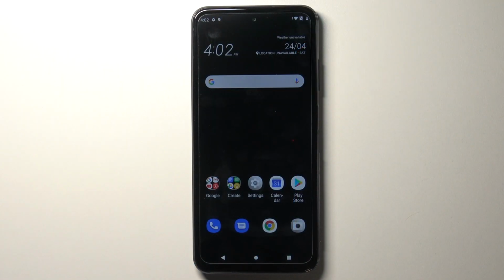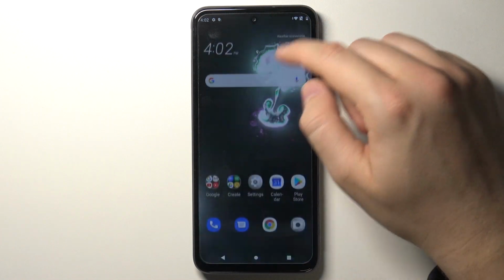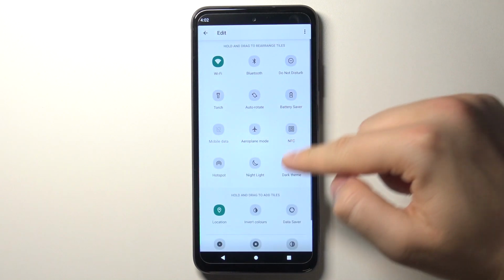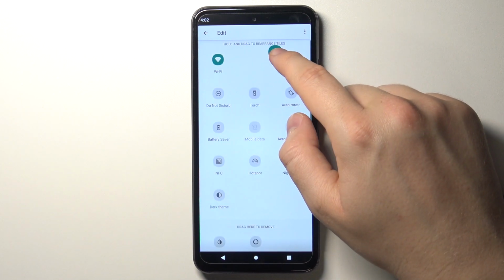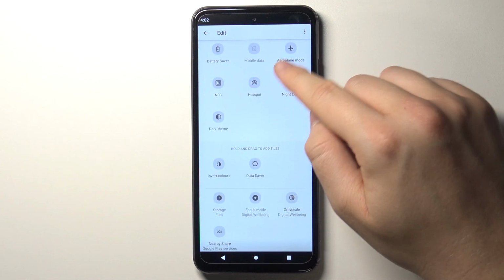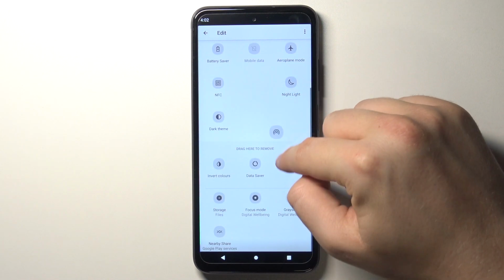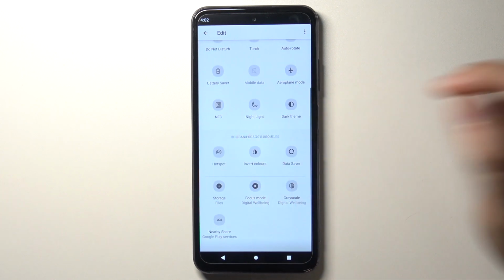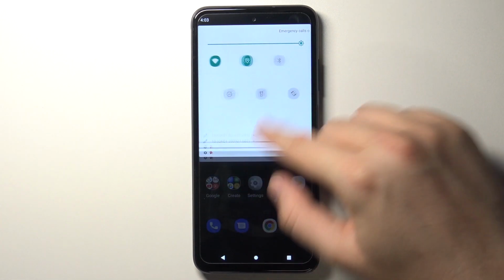How to Adjust Notification Bar Icons in HTC Desire 21 Pro – Customize Notification Bar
Today we want to teach you how to adjust the notification bar in HTC Desire 21 Pro, so if you want to find out how to do it, stay with us. Our specialist will show you how to move icons, remove icons and how to add new icons to the navigation bar on HTC Desire 21 Pro, so take this chance and adjust the notification bar on HTC Desire 21 Pro.